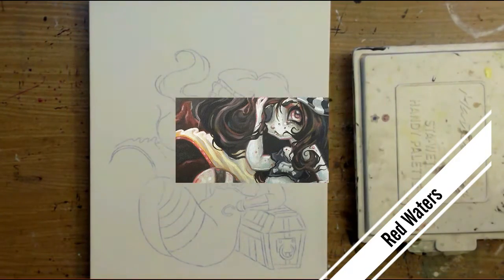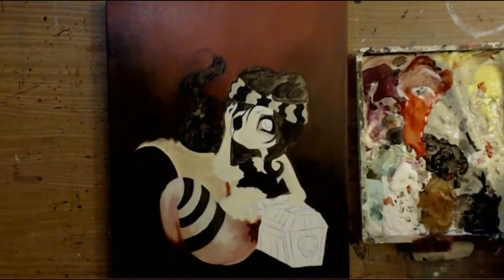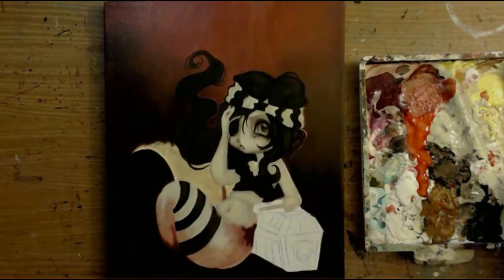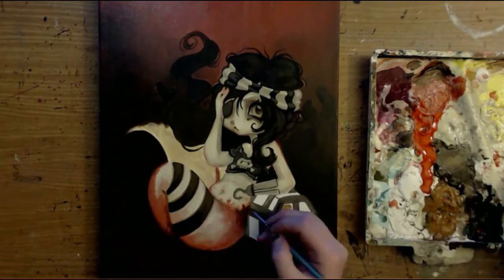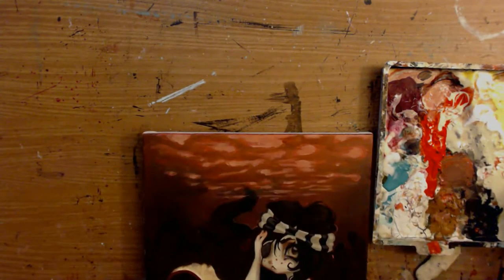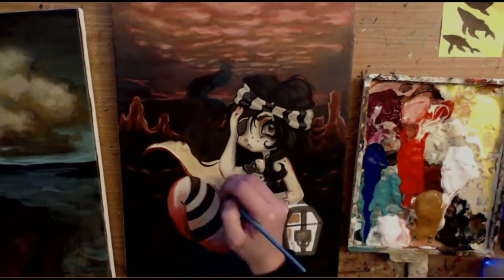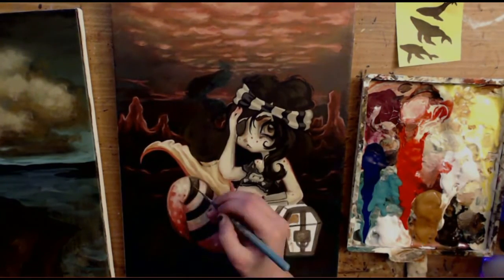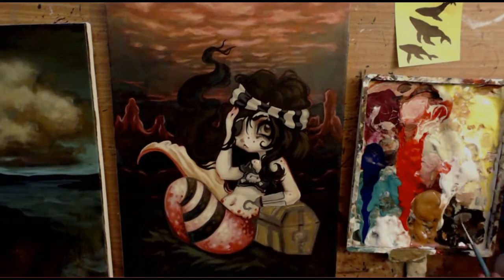Pirate Mermaid acrylic lowbrow pop surreal painting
"Red Waters" 11" by 14" acrylic on canvas

My available books